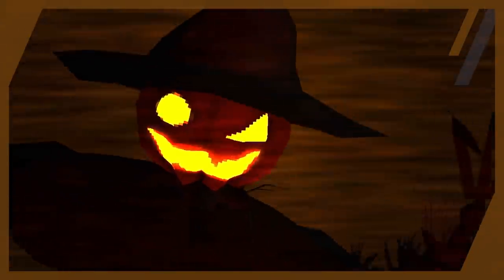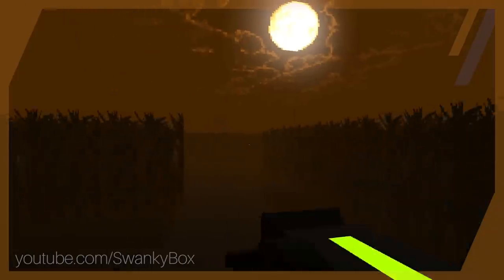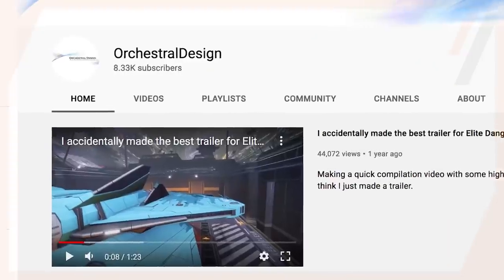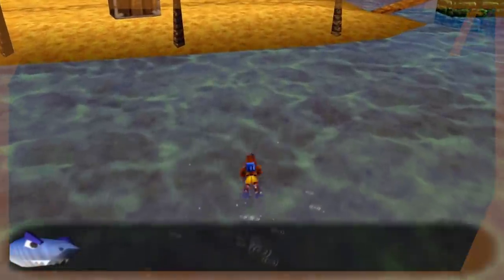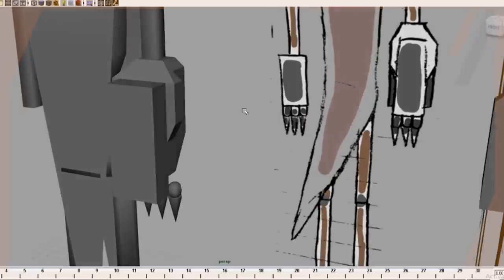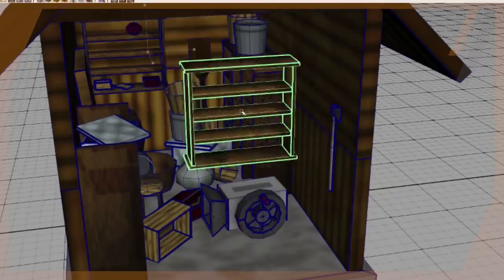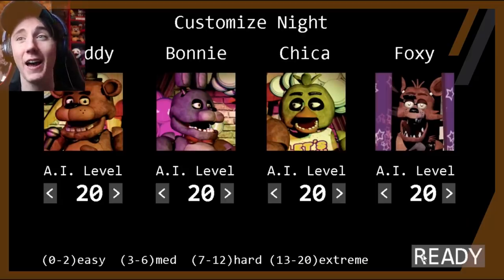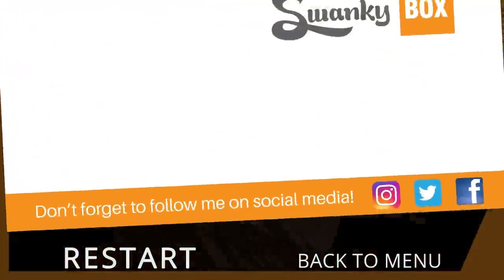Zardy’s Maze: How We Made One of the Hardest Horror Games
Check out Zac's game dev discord!

In Zardy's Maze, it's you against a dark corn maze where danger lurks around every corner. From Zardy, to Pumpkin Jack, Cablecrow, Brute, Rattler and Drought - you never know when a bushwhack will occur in the dark. Armed with just a flashlight and axe, your attempts at survival are foolhardy at best... And you'll more than likely get a jumpscare. This challenging horror game took about three years to put together though... So just how was it made? Well today I'm going to take you from start to finish about creating this horror game from scratch before it branched out into a Friday Night Funkin' mod. Enjoy, and best of luck in the FNF VS Zardy Mod Phase 2! It's fairly challenging!

Credits and sources:

Written, filmed, and edited by SwankyBox.
Development by ZacFierce.
3D Modeling / Animation by TheRegressor.
Audio design by OrchestralDesign and SwankyBox.
Project lead / concept art - SwankyBox.

Vs Zardy "Foolhardy" by Rozebud